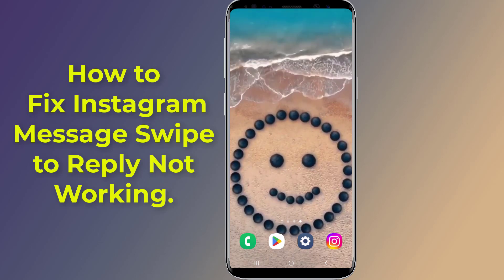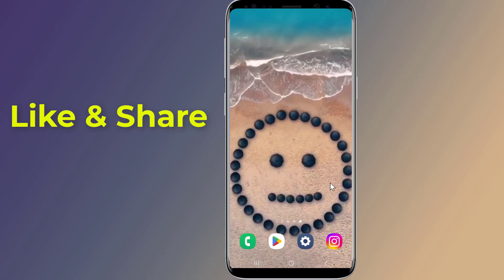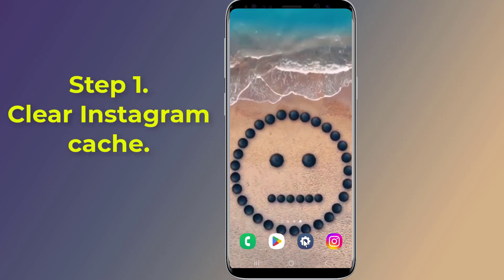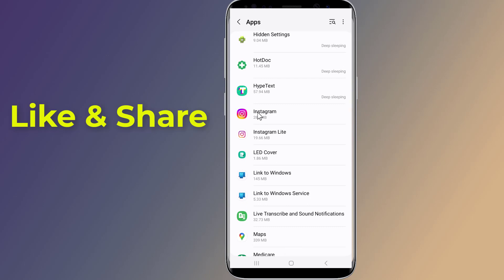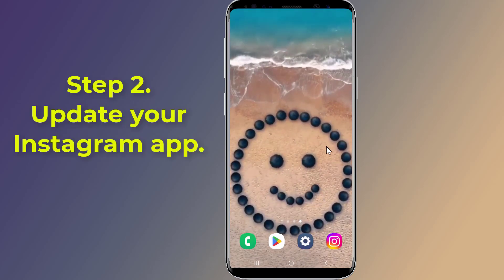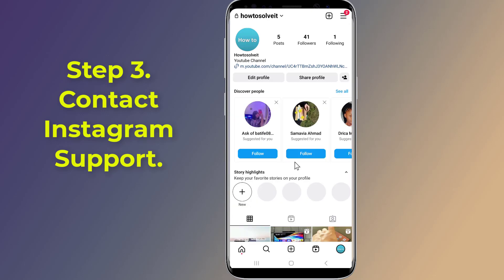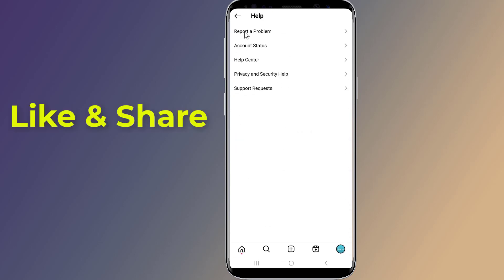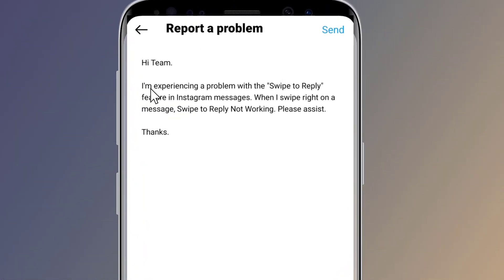Instagram Message Swipe Reply Not Working or Not Showing New Update!! - Howtosolveit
Fix Instagram Message Swipe to Reply Not Working Swipe Reply Not Showing New Update issue. Does Instagram Message Swipe to Reply Not Working or not showing. Swipe to reply option is one of the best features of Instagram it makes messaging easier. If Instagram Swipe Reply missing or not working then you need to update Instagram and enable swipe to reply option in Instagram. In this video I will show you how to fix Instagram Message Swipe to Reply Not Working or not showing.

Why is my Instagram reply option not showing report message?
Why my reply in Instagram doesn't work?
How do you set up swipe reply on Instagram?
How do you fix swipe reply on Instagram?
Why can't i swipe to reply messages on ig?
Why can I not swipe to reply on Instagram
How do you set a swipe reply on Instagram?
How do I fix a quick reply on Instagram?
Why can’t I reply to Instagram Stories?
Why can’t I see my messages on Instagram?
Why have my Instagram messages stopped working?
Why does Instagram show I have a message when I don’t?
How come my message option on Instagram is not coming up?
Why can’t I see Instagram’s direct messages?
Why is my message not delivered on Instagram?
Why can’t I unsend a message on Instagram?
How can you tell if an Instagram direct message was opened?